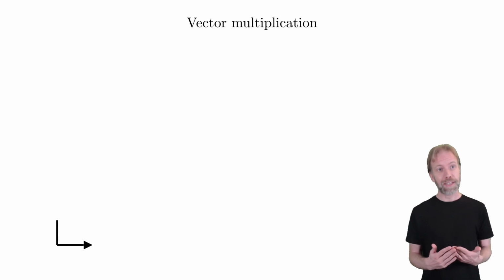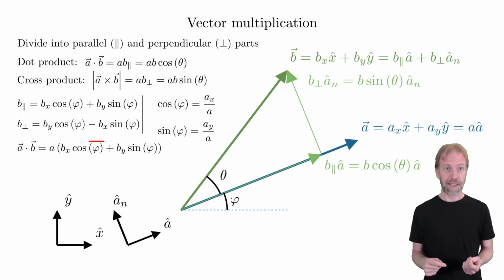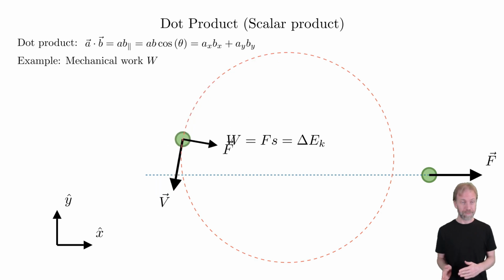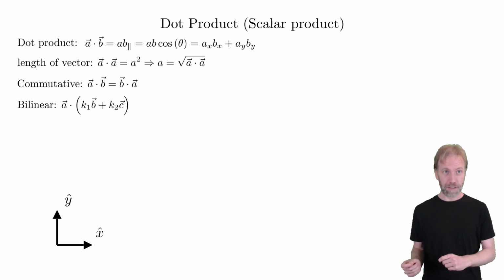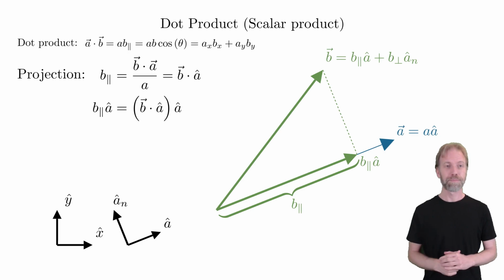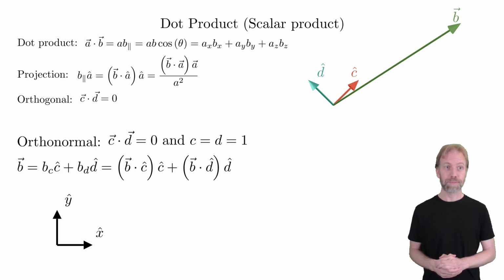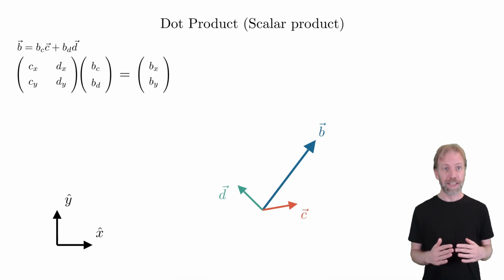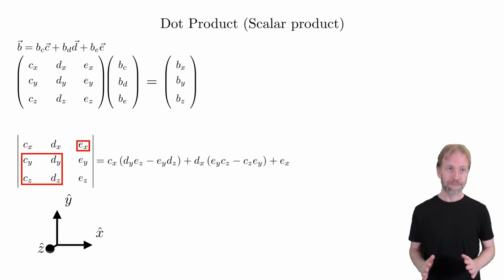Multivariable calculus 1.2 - Vector multiplication and the dot product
In this video, we will introduce vector multiplication and then focus on the dot product. We will talk about orthogonality and an orthonormal basis. We will focus a bit on using the dot product for projection, and at the end give a brief introduction to non-orthogonal basis and the determinant

0:00 Introduction to multiplication of vectors
2:50 Derivation of the expressions for dot- and cross product on component form in 2d
5:07 Dot product - examples from physics - work
7:56 example from physics - flow
9:22 Properties of the dot product
12:10 Projection
13:44 Orthogonal and orthonormal vectors
17:24 Non-orthogonal basis vectors
20:34 Determinant